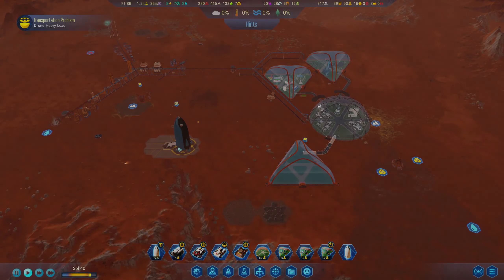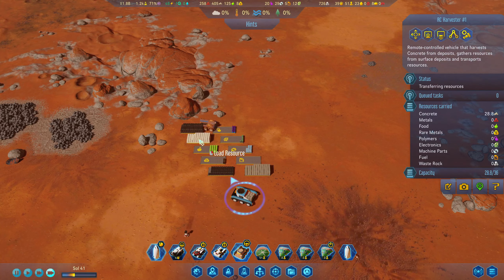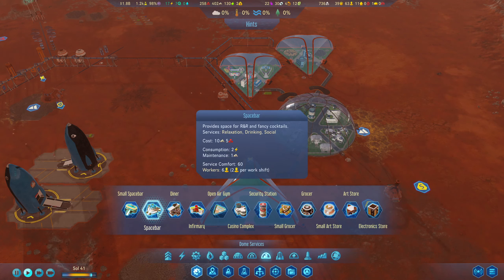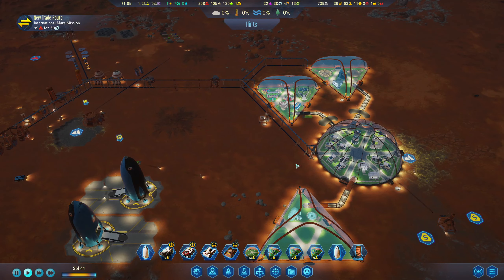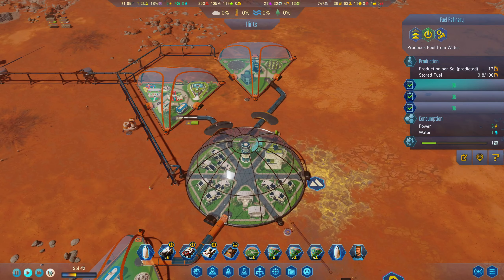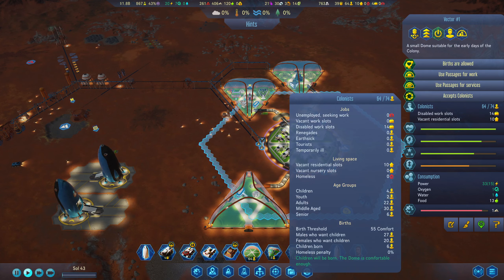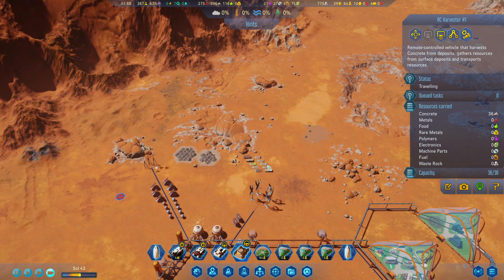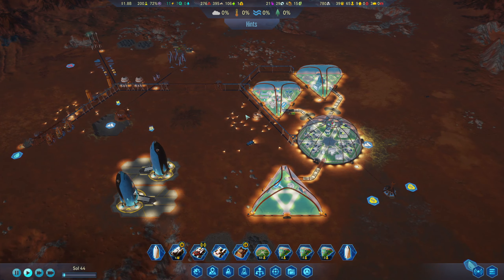Surviving Mars S1E12 - "Welcome to Mars"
Hey Everybody!

ImperialAce back again, trying to help our colony thrive on Mars. We have made it so far and are slowly becoming self-sufficient. Our next wave of colonists are inbound, and we're about to bring the next dome online! Are we going to be able to become truly independent? Tune in to find out!